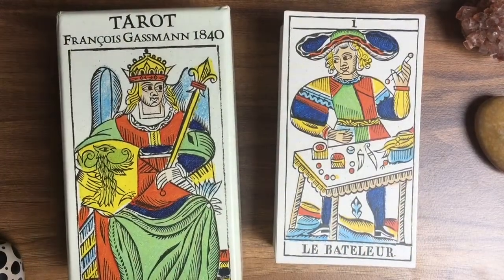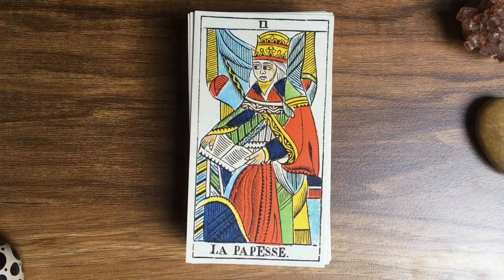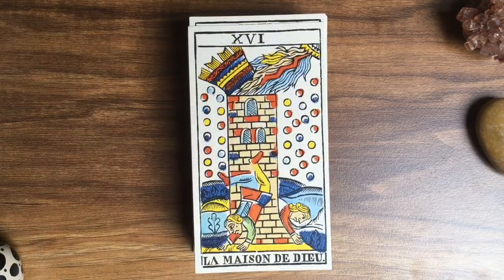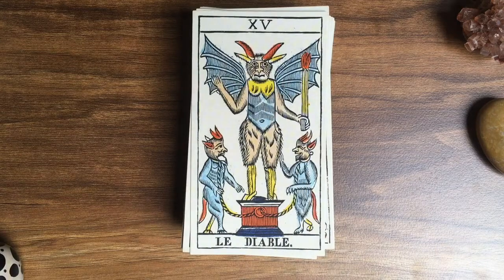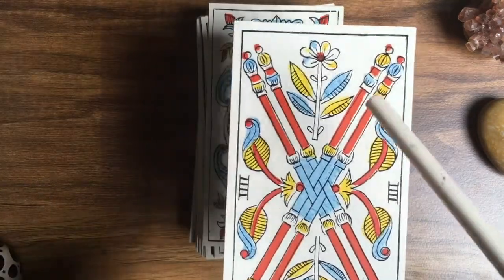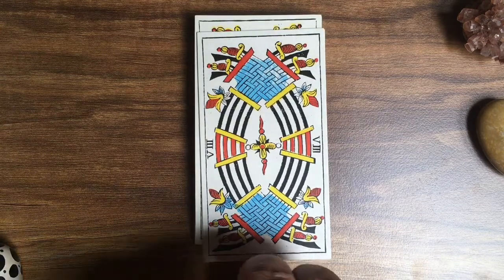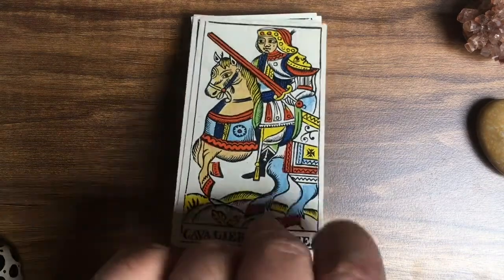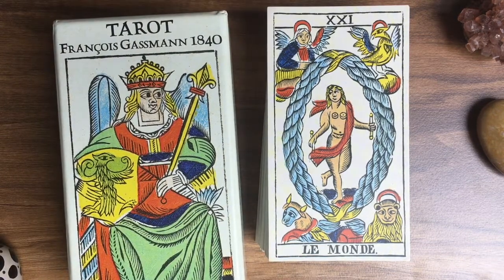François Gassmann TAROT | Walkthrough & Review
A walkthrough and review of the lovely 1840 François Gassmann Tarot (restitution) by Yves Reynaud.

BTW: when discussing the Ace of Cups, I was looking for the word „curtain“... ;-)